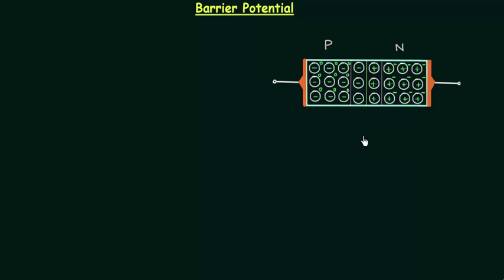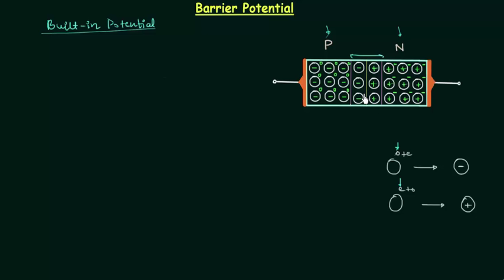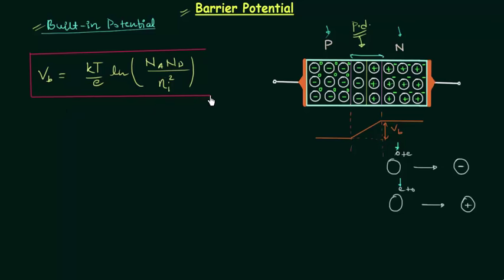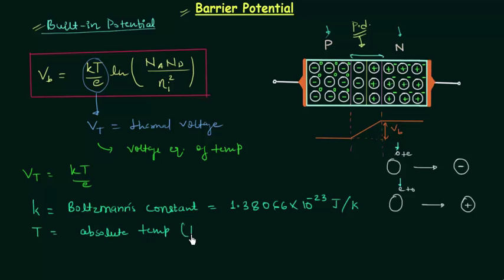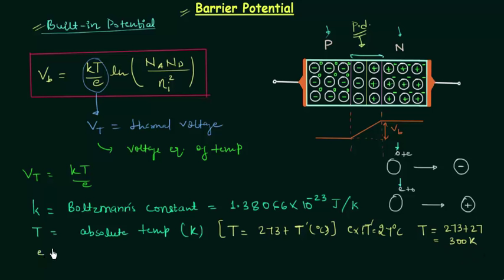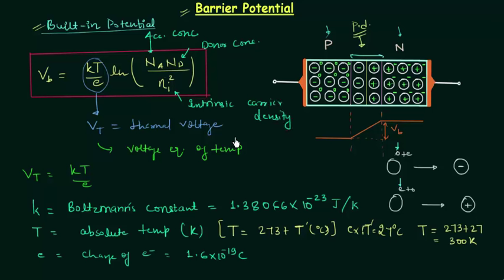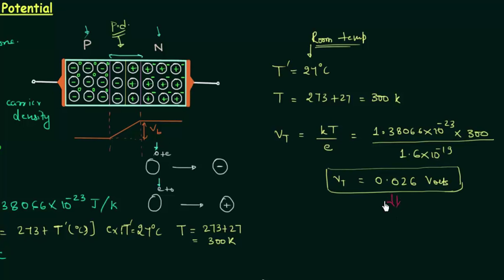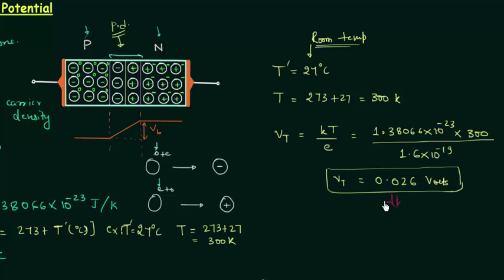Barrier Potential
Analog Electronics: Barrier Potential
Topics Covered:
1. Barrier potential or built-in potential
2. Formation of depletion layer.
3. Expression for barrier potential.
4. Thermal voltage.
5. Numerical problem.